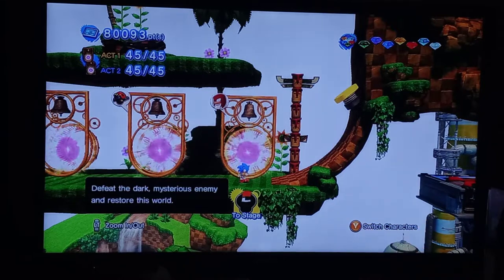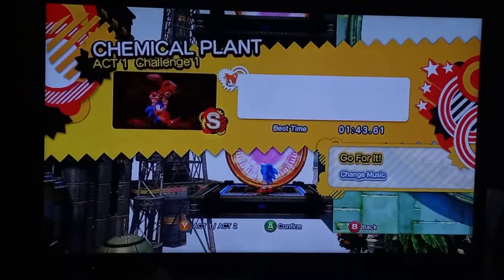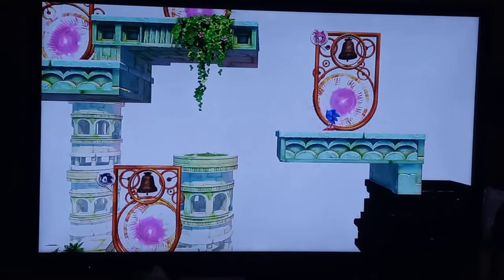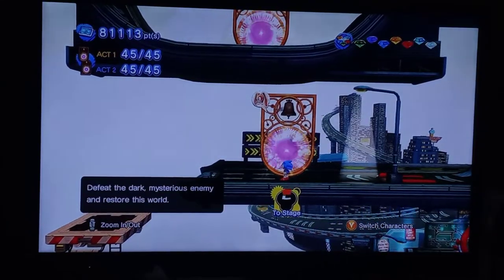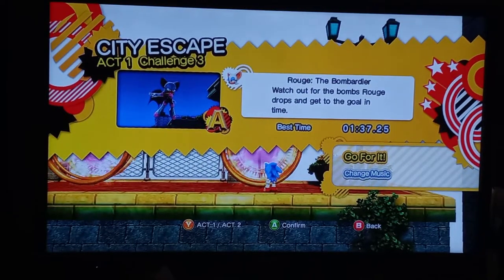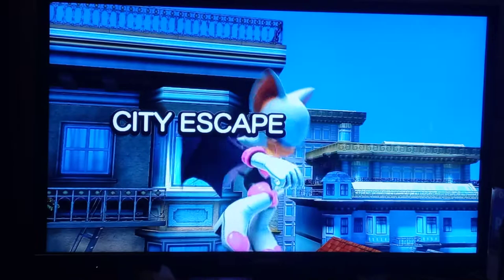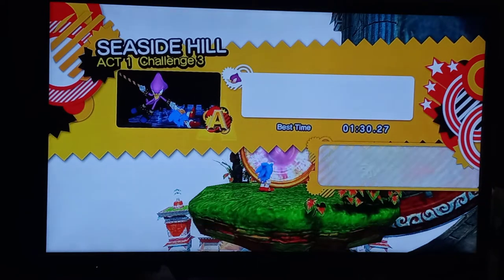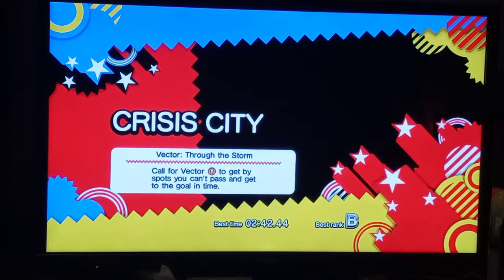Sonic Generations All Classic Sonic Friend Missions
Timestamps:
00:00 Knuckles (Green Hill)
01:58 Classic Tails (Chemical Plant)
04:21 Amy (Sky Sanctuary)
06:41 Cream (Speed Highway)
08:43 Rouge (City Escape)
11:16 Espio (Seaside Hill)
13:48 Vector (Crisis City)
18:44 Charmy (Rooftop Run)
21:03 Blaze (Planet Wisp)